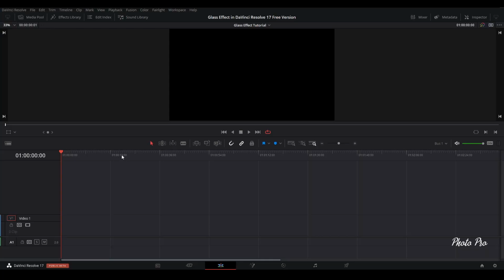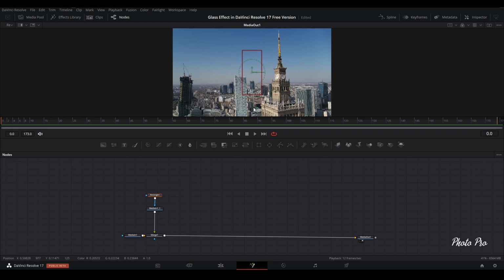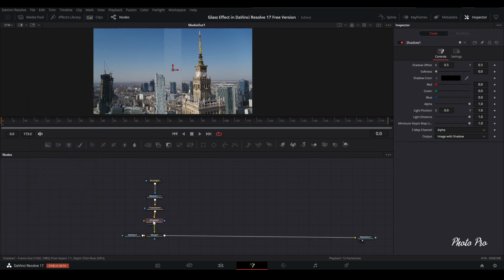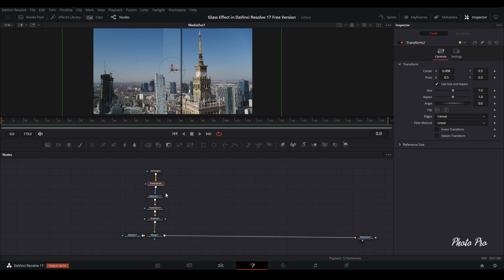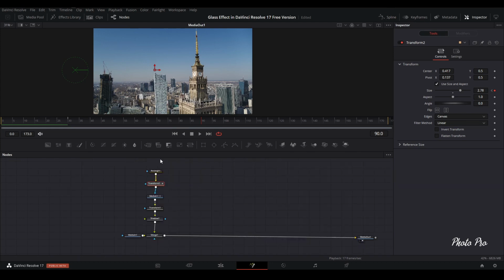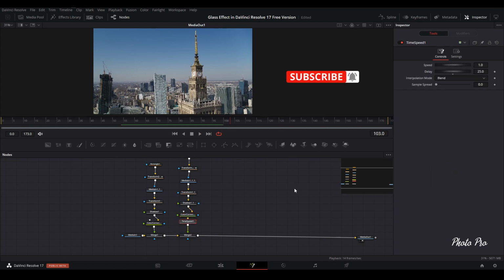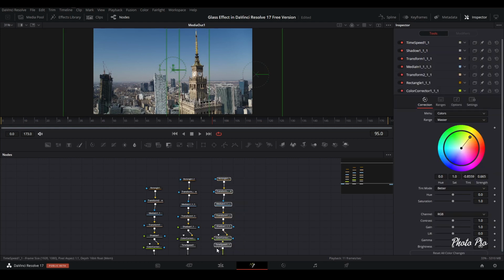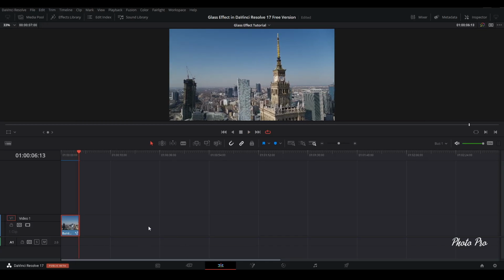Glass Transition Effect in DaVinci Resolve 17 Free Version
In today's tutorial I'm going to show you how to build up dope Glass Transition Effect  made from scratch.  This is another effect which is done in Fusion page. I know that many of you hate nodes,  but no worries as,  I'm gonna be with you the whole time, and I will explain everything to you, step by step.

~ Free DaVinci Resolve 17 can be downloaded at this web address

Equipment I use:
~ RODE SmartLav
~ Boya BY-WM6
~ Ronin S

Computer specifications:
7590, DELL G7 15